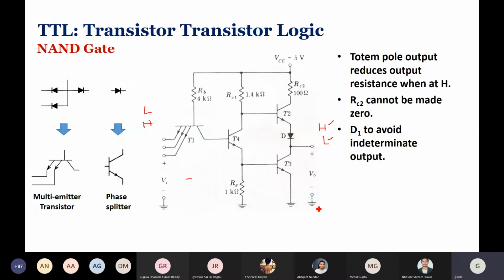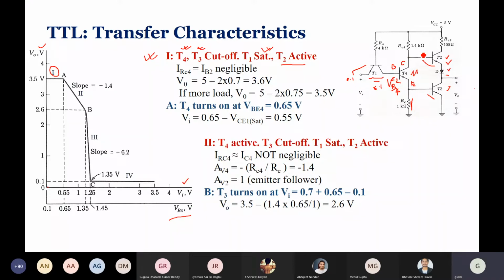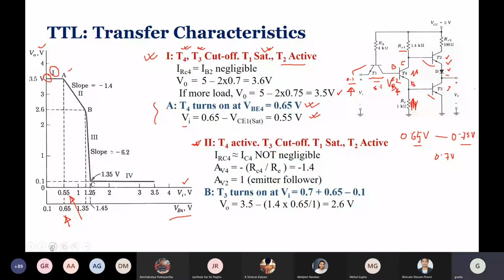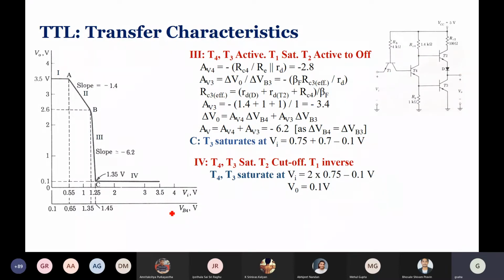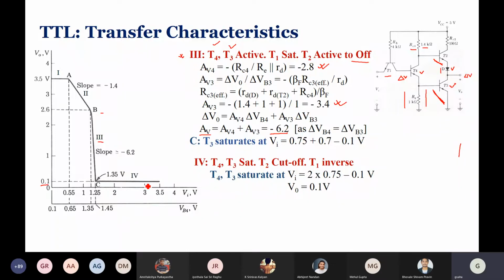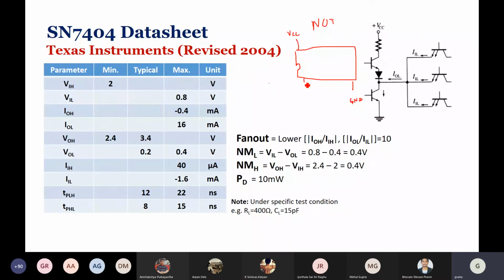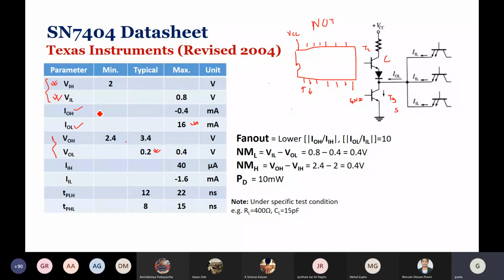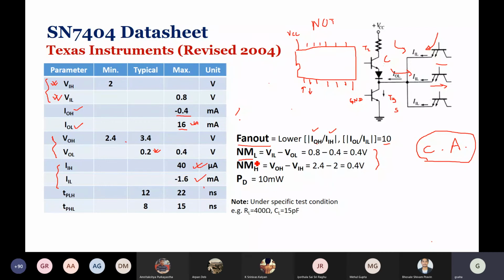DEC3 Meeting in General 20210819 080923 Meeting Recording